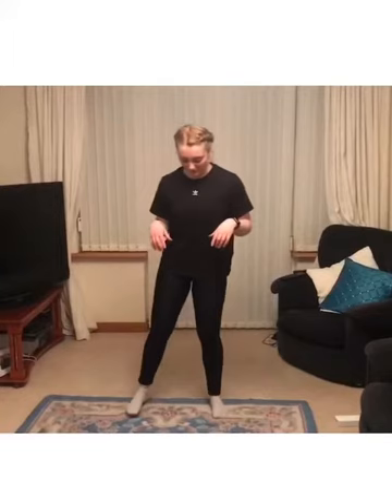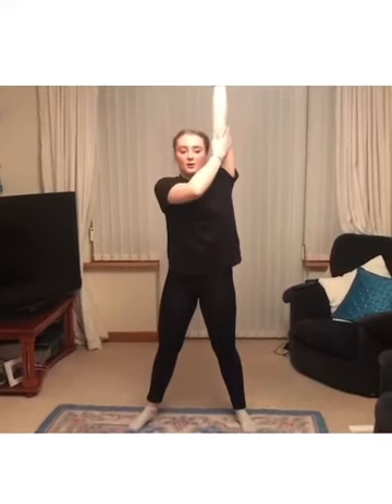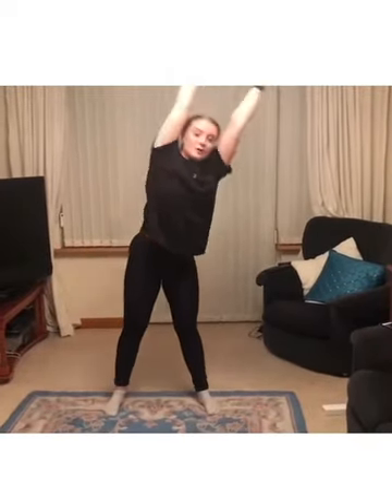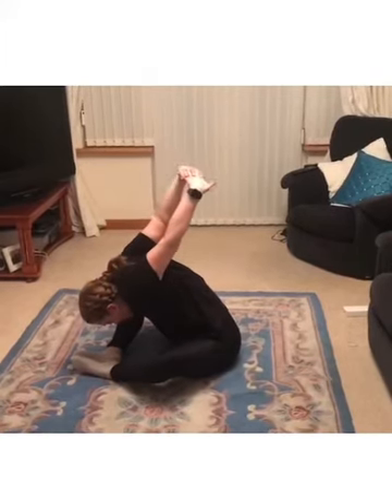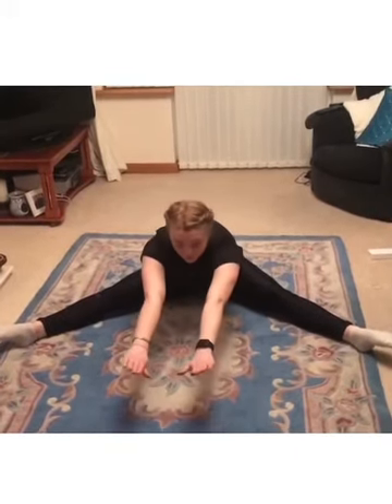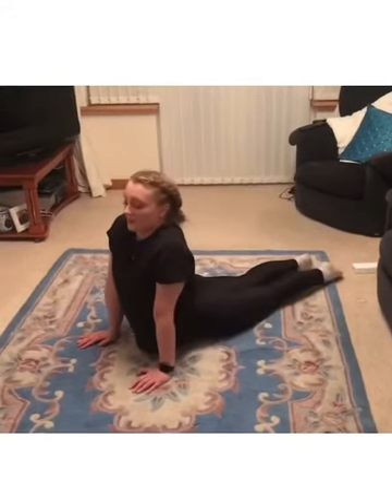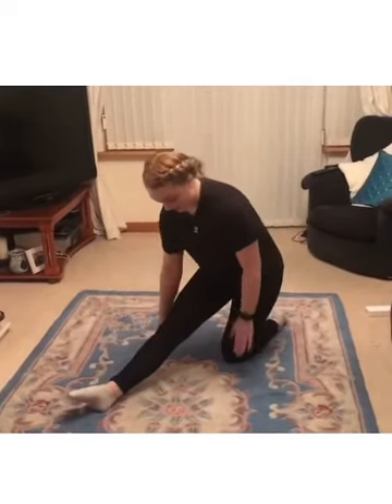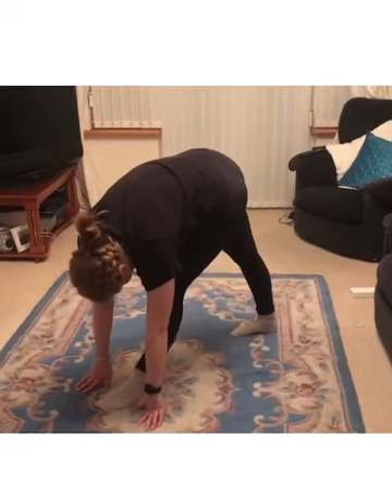Lockdown 3 Activity 1 - Full Body Stretch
Join in with our coach Jen and complete your first full stretch of 2021!